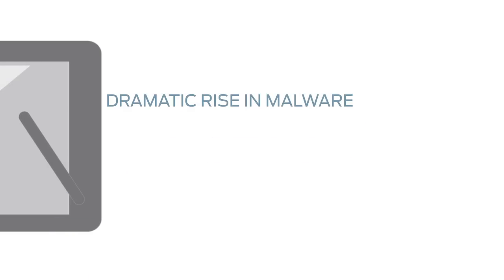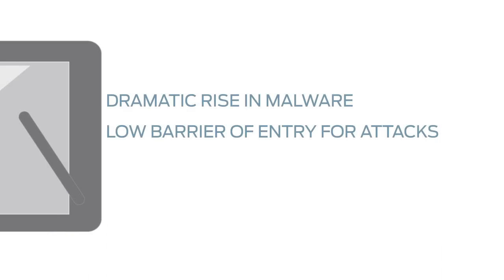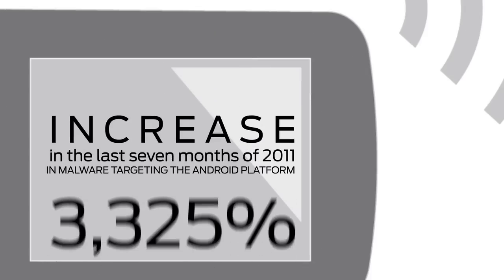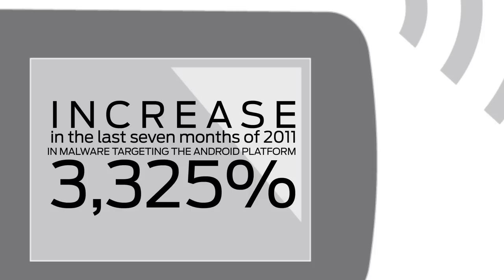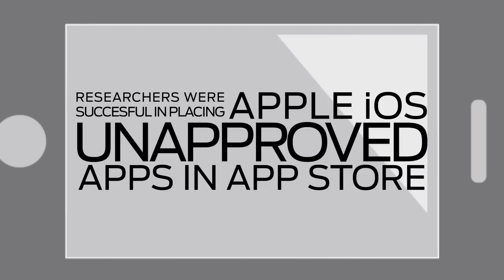About the Juniper Networks 2011 Mobile Threats Report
Dan Hoffman, Chief Mobile Security Evangelist at Juniper's Mobile Threat Center, discusses the 2011 Mobile Threat Report and highlights the key takeaways:
1. There is more malware than ever before. 2011 saw a record number of mobile malware attacks -- particularly to the Google Android platform.
2. Mobile malware has gotten smarter. Cybercriminals continue to hone their craft by finding new ways to exploit vulnerabilities and human behavior for profit across all mobile platforms and devices.
3. The barrier to entry is low. Data shows an evolution from sophisticated, complex and deep technical attacks to schemes that are lightweight, social and able to deliver fast profits. As mobile users download more applications than ever before, applications themselves are becoming the "killer app" for hackers and the most popular way to compromise devices.